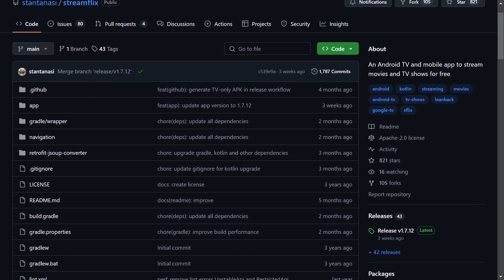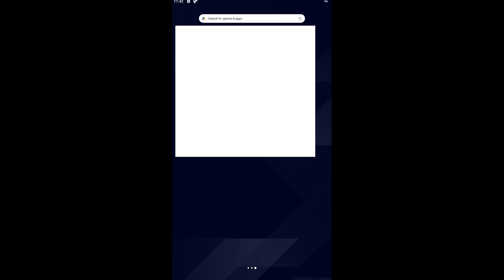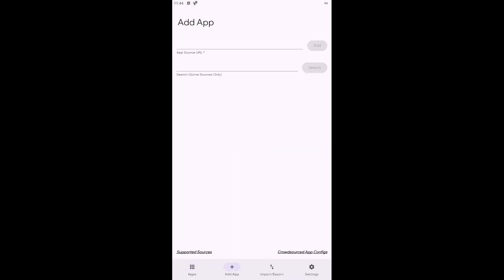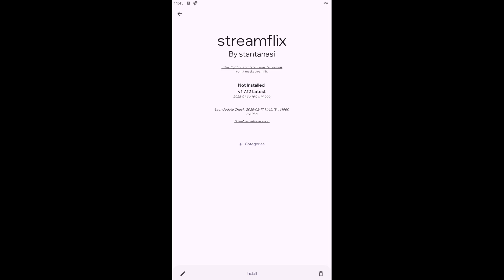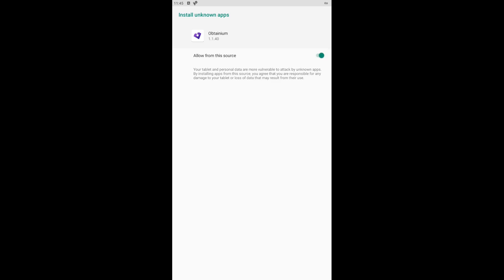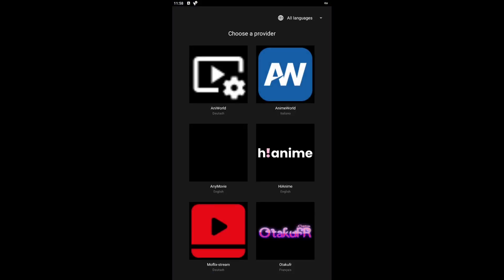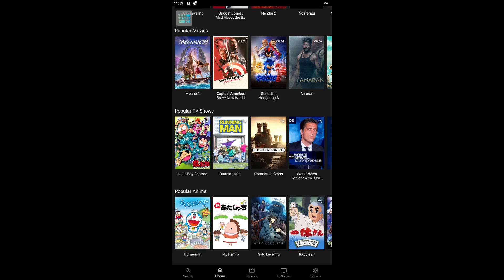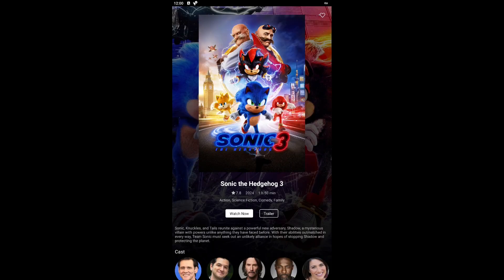🍿 Binge-Watch for Free with Streamflix: The Android TV App—No Ads, No Registration! 🎬📺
Are you a movie or TV show enthusiast looking for a way to enjoy your favorite content on the go? Look no further! In this video, we introduce you to Strimflix, a free and open-source Android application that allows you to watch movies and TV shows right from your phone.

After a long day at work or during your daily commute, Strimflix provides the perfect escape into the world of cinema. While it’s not available on Google Play or any other app store, we’ll guide you through the installation process using Obtainium, a free app that lets you install applications directly from their sources.

✅How to download and install Obtainium.
✅How to add Strimflix as an app source using Obtainium.
✅Step-by-step instructions for installing Strimflix on your Android device.
✅How to choose providers and explore content in different languages.
✅Tips for troubleshooting and optimizing your viewing experience.

0:00 Introduction
1:03 Download and install Obtainium
1:37 Adding and installing Strimflix
3:43 Using Strimflix

🔗 Links:
Streamflix